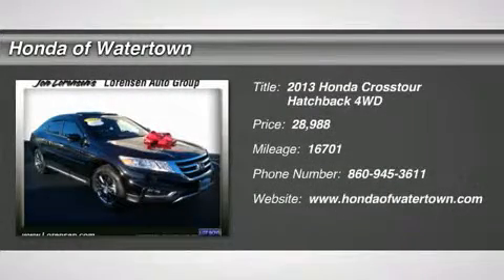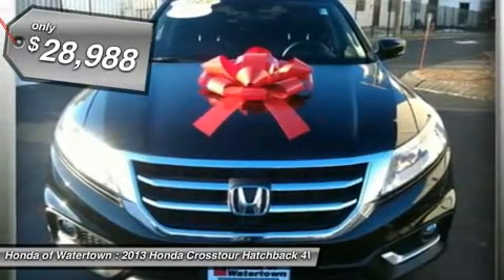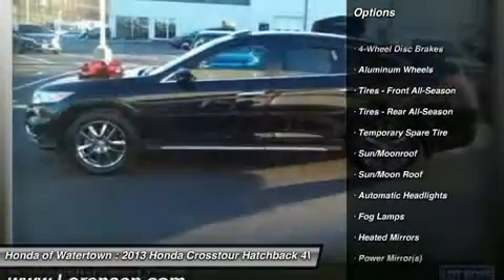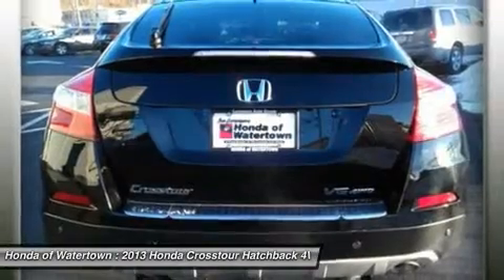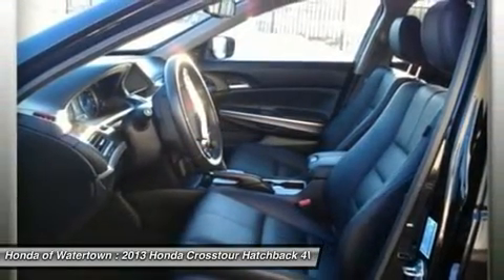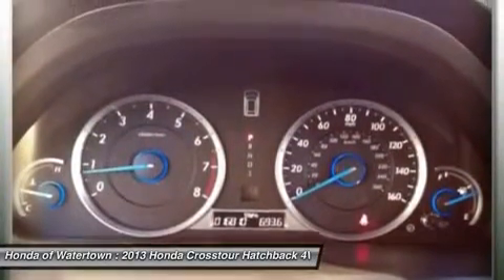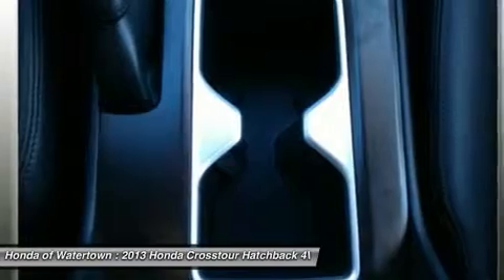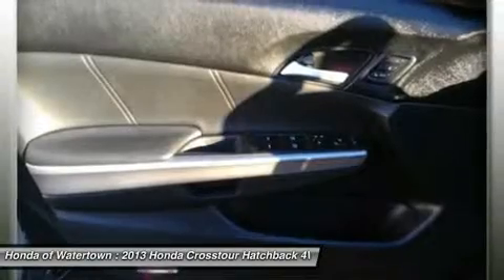2013 HONDA CROSSTOUR Watertown, CT 140179A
2013 HONDA CROSSTOUR Watertown, CT
Stock# 140179A

EX-L trim. Over $2000 in accessories included. Excellent Condition. Sunroof, NAV, Heated Leather Seats, Back-Up Camera, Premium Sound System, Rear Air, Overhead Airbag, Alloy Wheels, Heated Mirrors, 4x4.

Approx. Original Base Sticker Price: $37, 100*.

Heated Leather Seats, Heated Mirrors, Navigation, Sunroof, 4x4, Rear Air, Back-Up Camera, Premium Sound System, Satellite Radio, iPod/MP3 Input, Bluetooth, Aluminum Wheels, Keyless Start, Dual Zone A/C MP3 Player, Privacy Glass, Keyless Entry, Steering Wheel Controls, Child Safety Locks. EX-L with Crystal Black Pearl exterior and Black interior features a V6 Cylinder Engine with 271 HP at 6200 RPM*. Non-Smoker vehicle, Clean CARFAX report!

Edmunds.com explains  The 2013 Honda Crosstour provides more versatility and utility than a midsize sedan. .